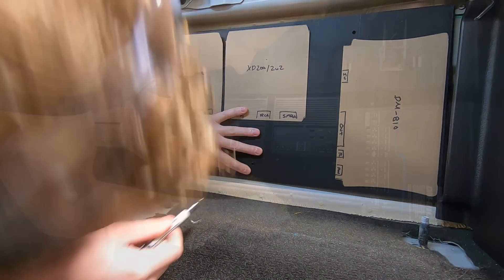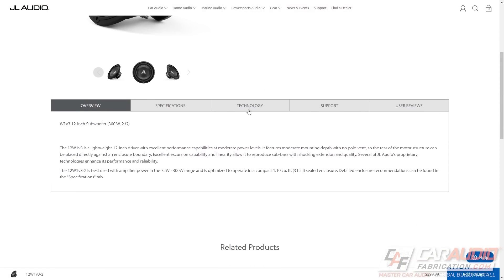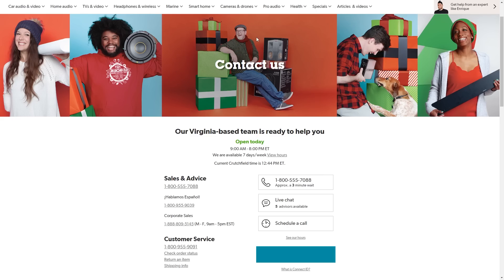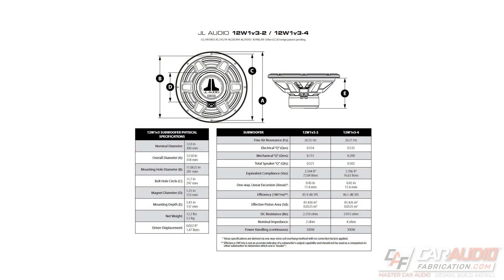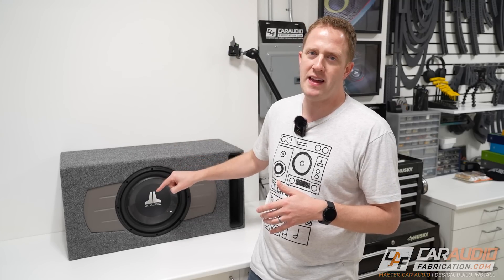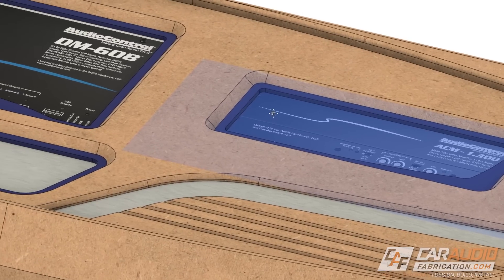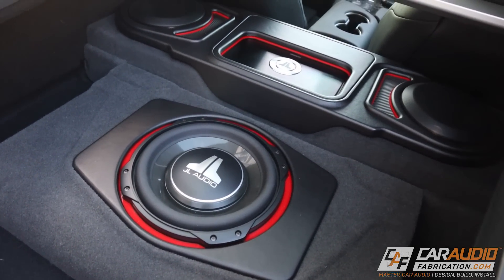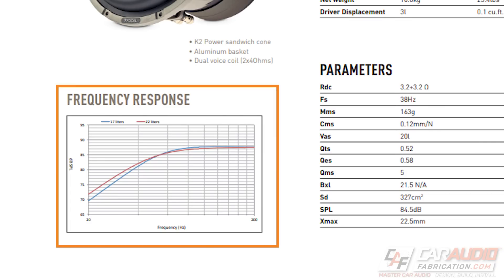Attention Car Audio Manufacturers! Please improve THIS!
Car Audio Installers & Enthusiasts are using more technology than ever to design, build and install car audio systems. For custom fabrication we are often times planning out builds in a 3d design program. The problem though is that there is still limited availability of information on products from manufacturers. In this video we discuss some ideas for how manufacturers can better improve and provide needed information that will allow us to better plan our car audio systems.

🔊 Easily access product manuals and information, and get expert tech support help with Crutchfield!